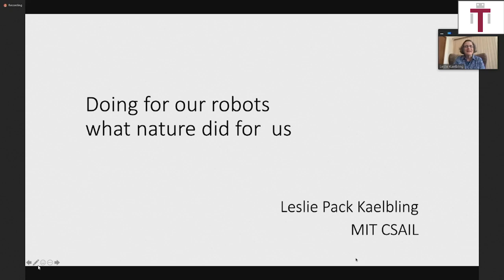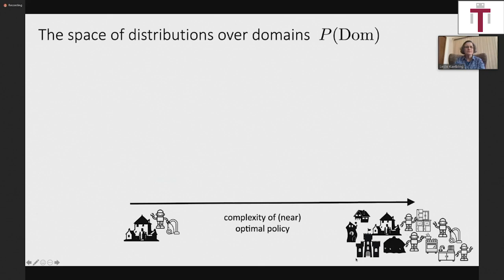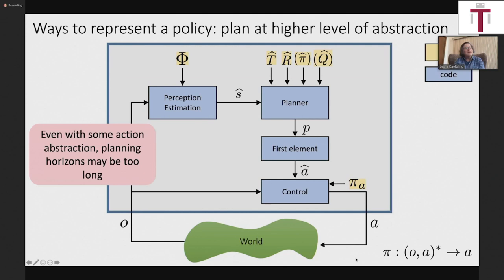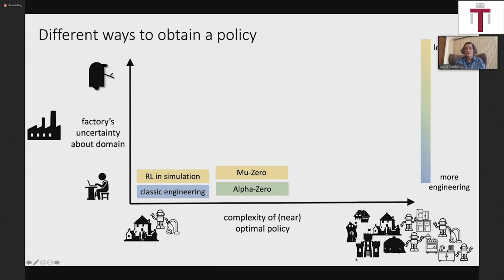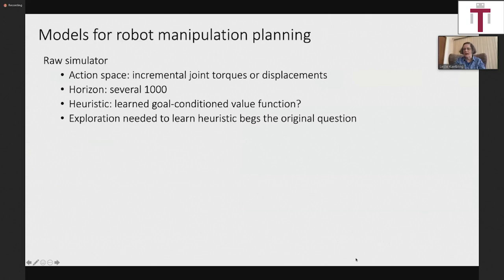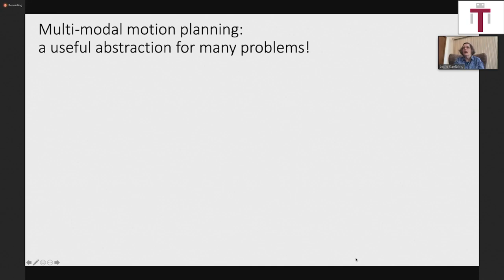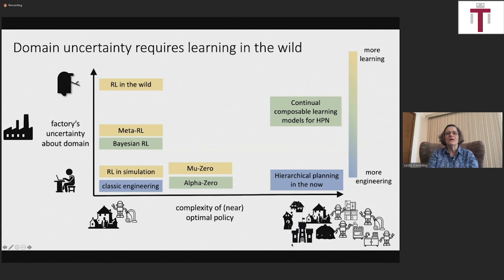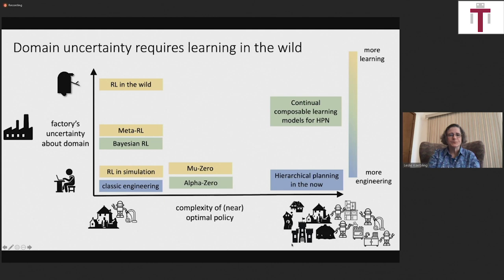"Doing for our robots what nature did for us" - Leslie Kaelbling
Doing for our robots what nature did for us: Leslie Kaelbling (MIT)

Abstract: We, as robot engineers, have to think hard about our role in the design of robots and how it interacts with learning, both in "the factory" (that is, at engineering time) and in "the wild" (that is, when the robot is delivered to a customer). I will share some general thoughts about the strategies for robot design and then talk in detail about some work I have been involved in, both in the design of an overall architecture for an intelligent robot and in strategies for learning to integrate new skills into the repertoire of an already competent robot.

Biography: Leslie is a Professor at MIT. She has an undergraduate degree in Philosophy and a PhD in Computer Science from Stanford, and was previously on the faculty at Brown University. She was the founding editor-in-chief of the Journal of Machine Learning Research. Her research agenda is to make intelligent robots using methods including estimation, learning, planning, and reasoning. She is not a robot.

“Robotics Today - A series of technical talks” is a new virtual robotics seminar series. The goal of the series is to bring the robotics community together during these challenging times.The seminars are scheduled on Fridays at 1PM EDT (10AM PDT) are open to the public. The format of the seminar consists of a technical talk live captioned and streamed via Web and Twitter (@RoboticsSeminar), followed by an interactive discussion between the speaker and a panel of faculty, postdocs, and students that will moderate audience questions.

OUTLINE:
0:00 Introduction
1:30 Leslie's Talk
45:30 Panel Discussion
1:19:00 Concluding Remarks